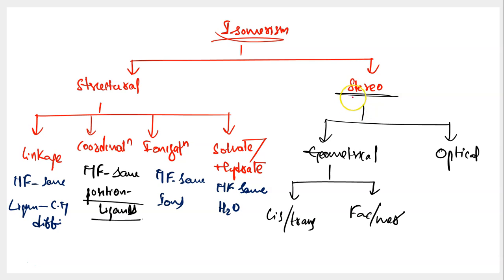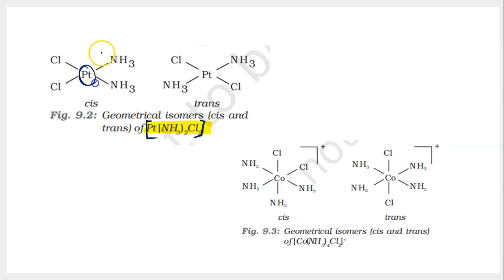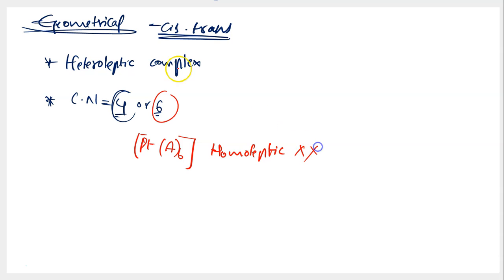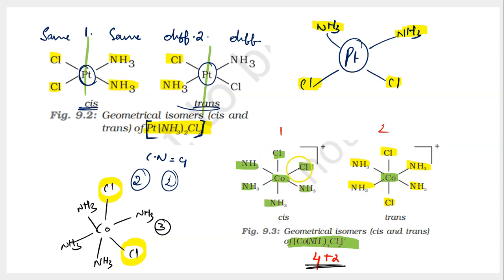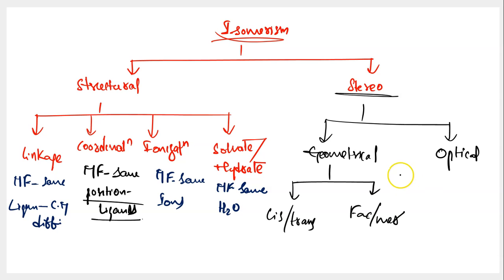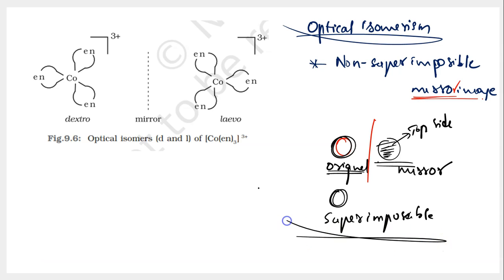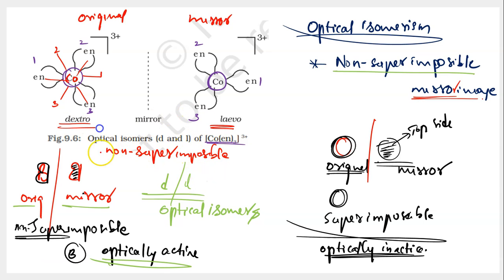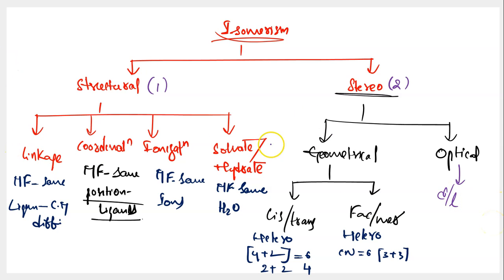Isomerism in Coordination compounds-2 | Complex compounds | Grade-12/JEE/NEET